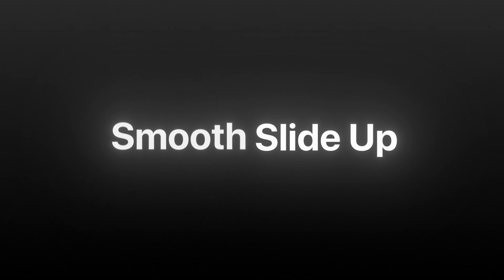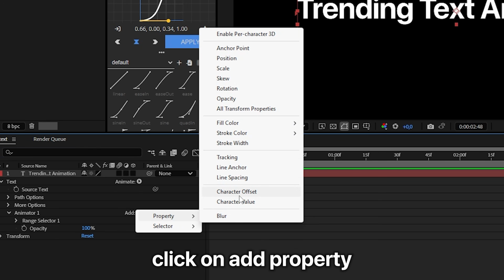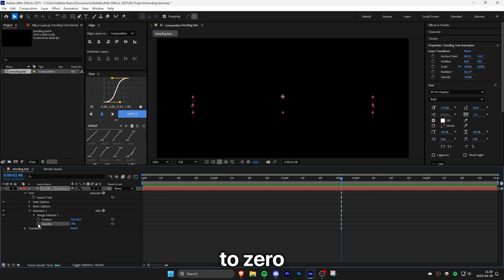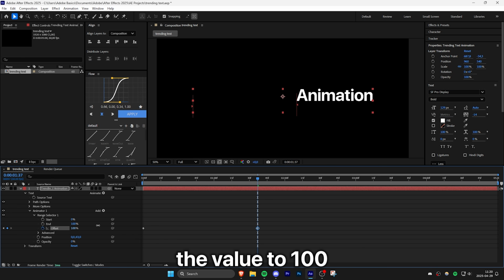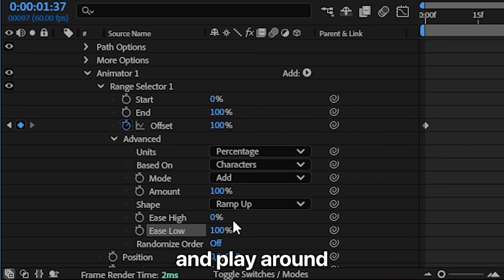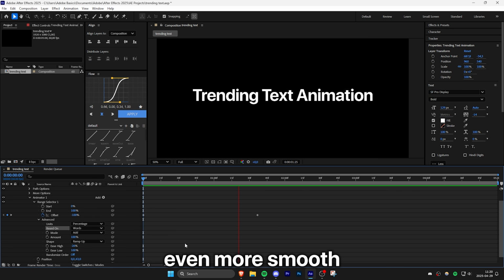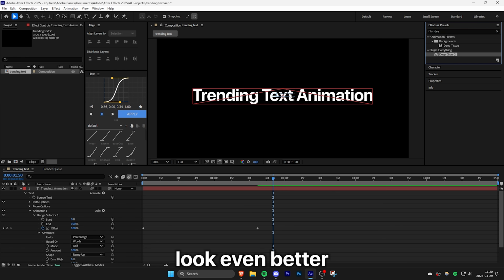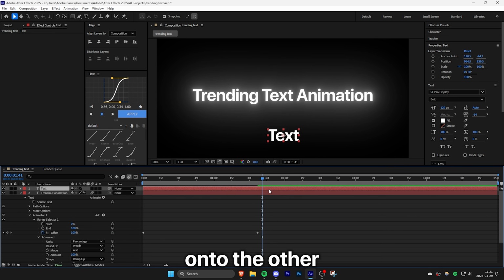How To Make Trending Text Captions in After Effects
how to create smooth slide up word text animation in after effects 2025

Chapters:
00:00 - Smooth slide up text captions tutorial
00:18 - Text animation
00:34 - Trending fluid text animation